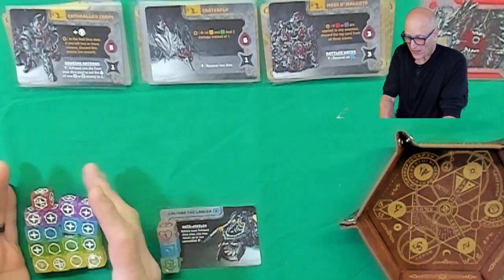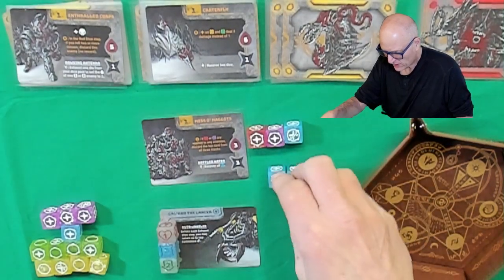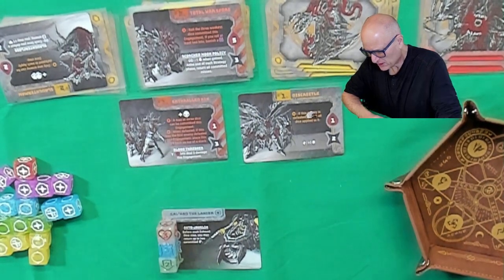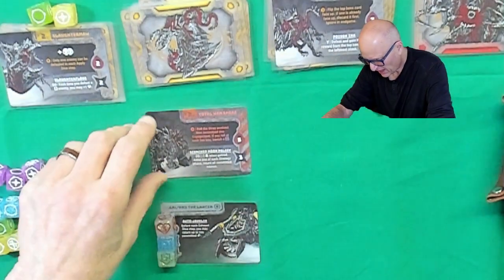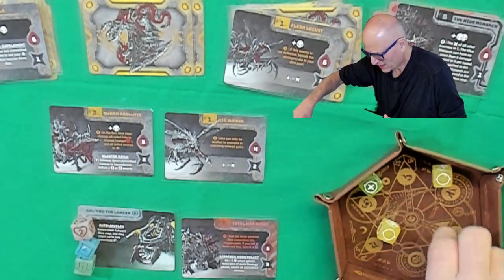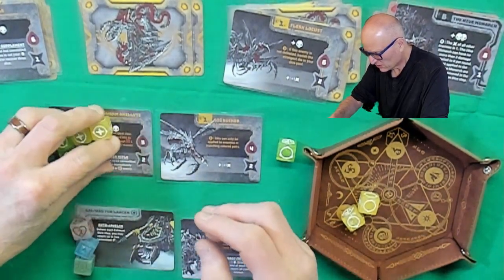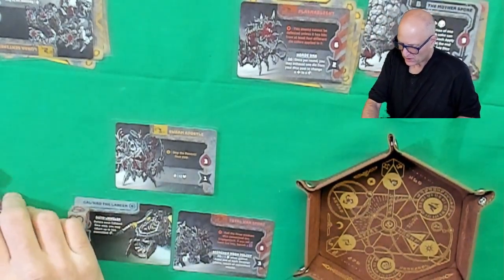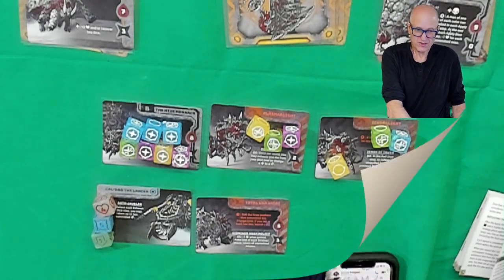20 Strong Solar Sentinels Play through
Greetings,

20 Strong is a solo dice guy by Chip Theory games, it is a module game that has a base set of rules, right now there are three modules. Today we look at Solar Sentinels which comes with the base game.

Cheers
Harry